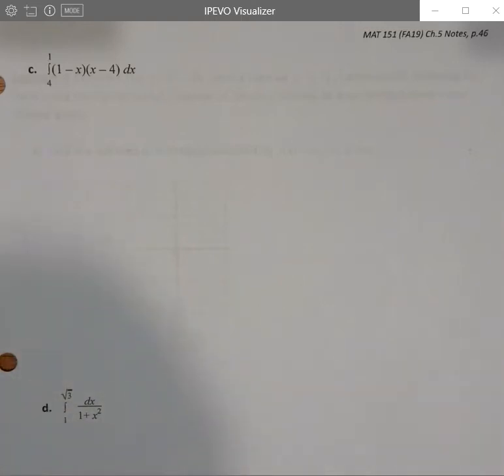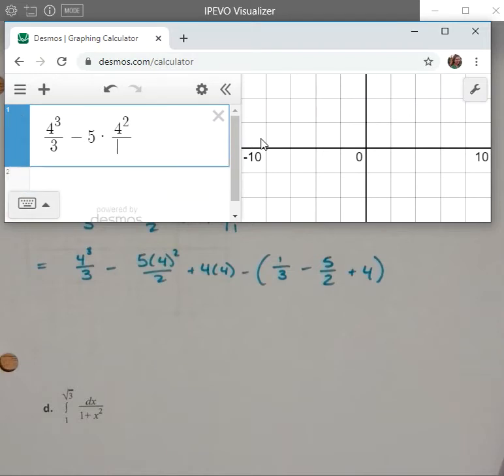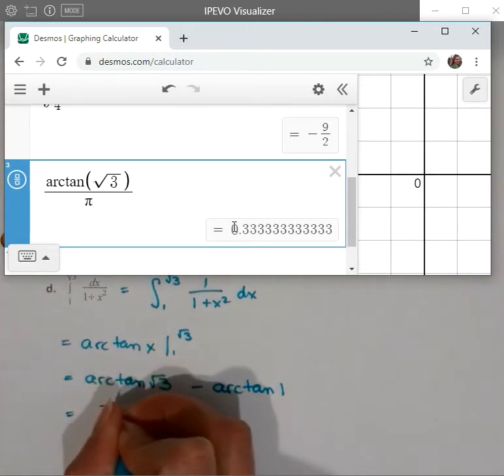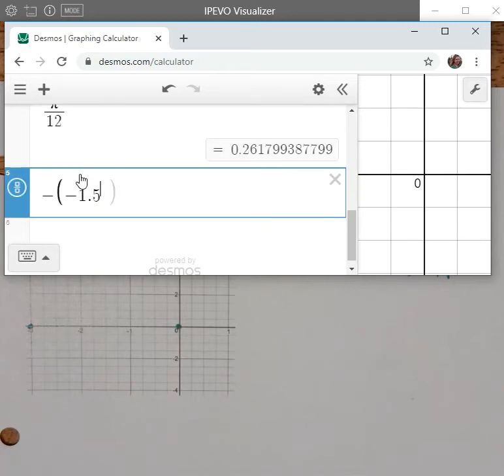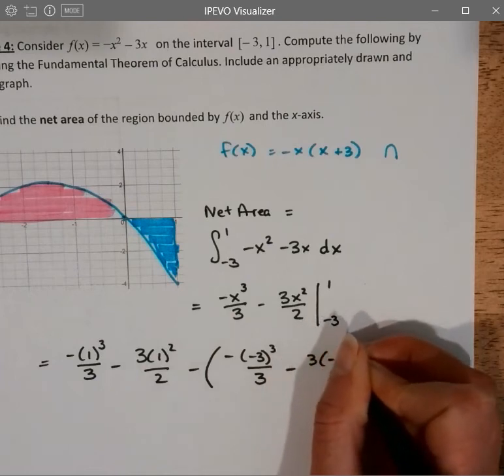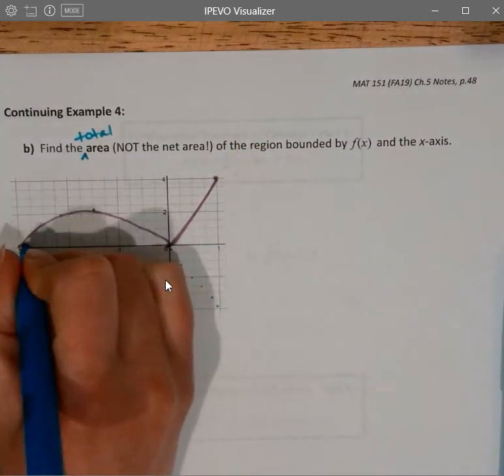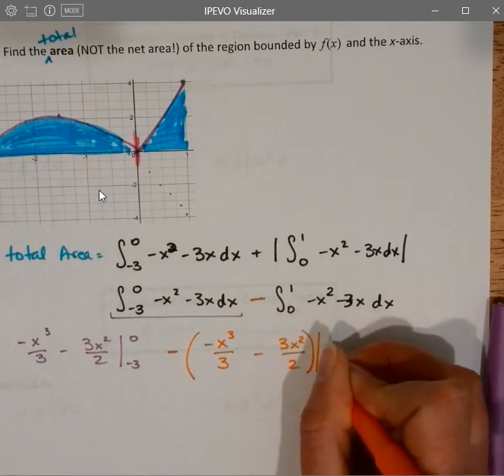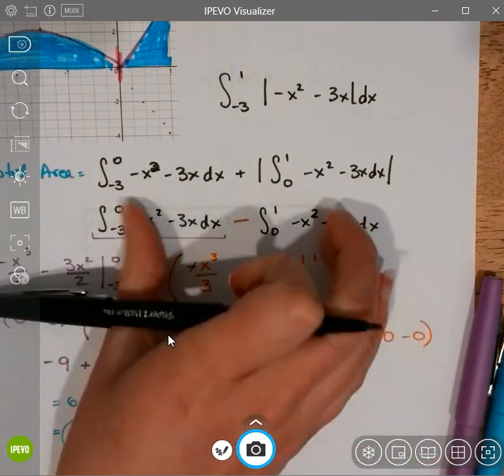MAT 151 VN 5.3 part 3